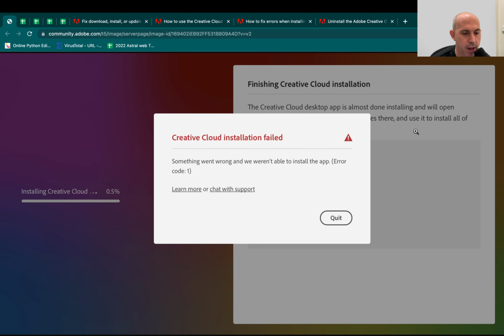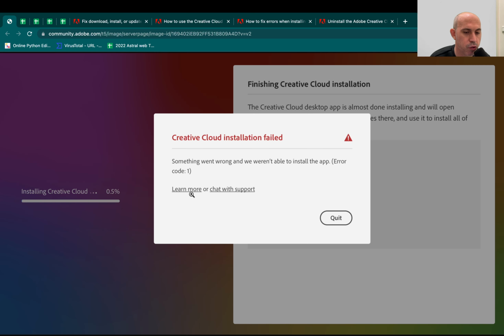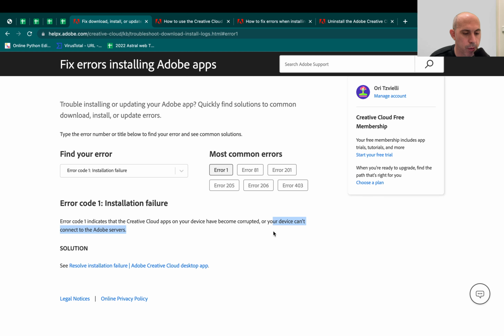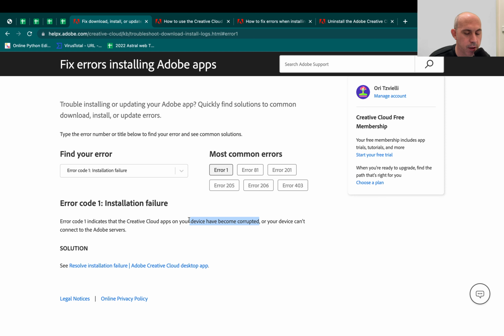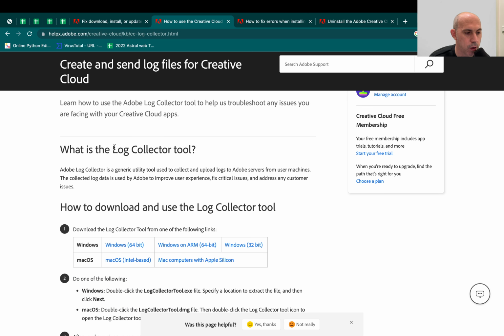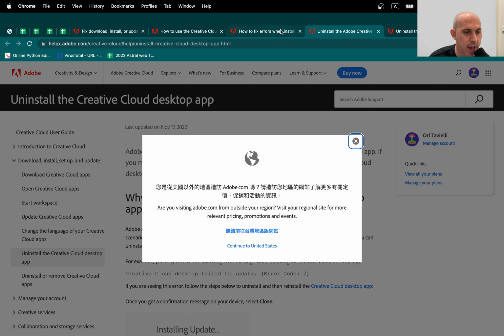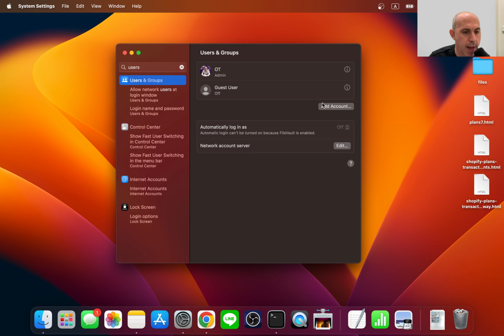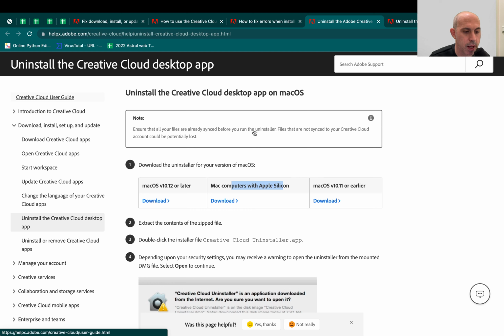Solving Adobe Creative Cloud Error Code 1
This video tutorial gives insight for those how are stuck with an error code 1 on their adobe creative cloud.

After transferring my old mac intel to a new M2 mac silicon, i received the error code 1 and here's the links i used to solve it.